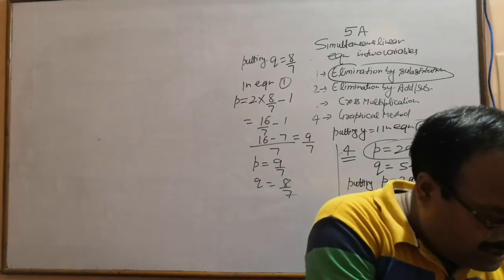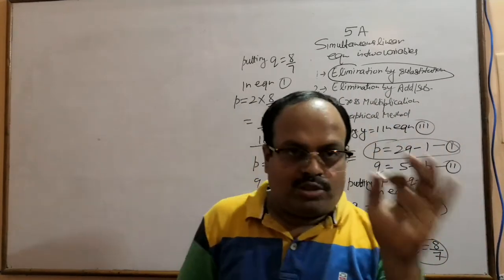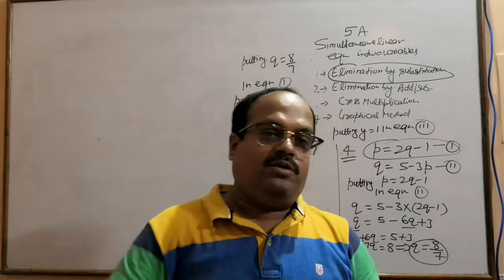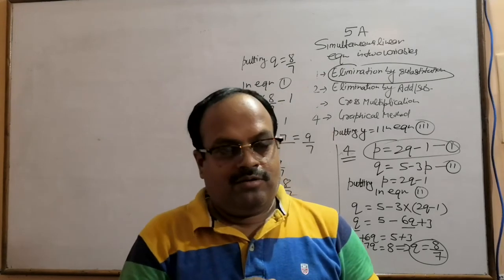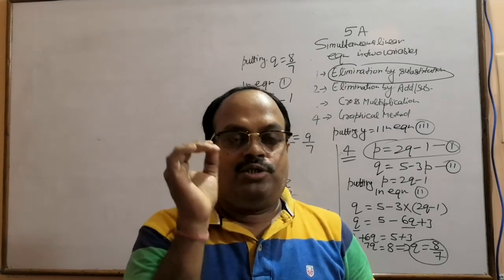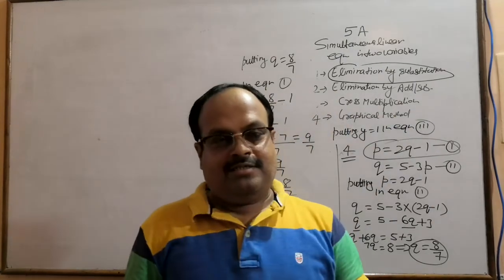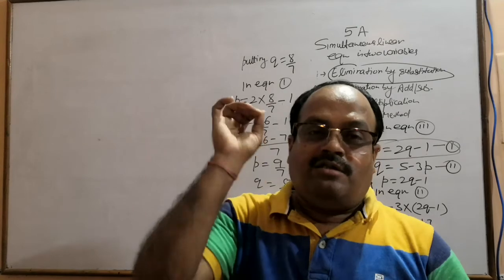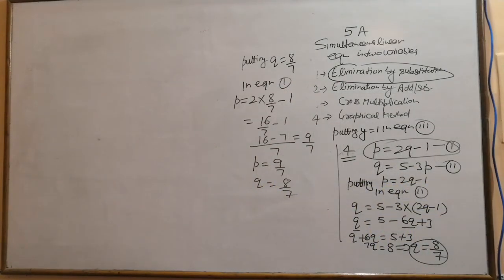Simultaneous linear equations in two variables exercise 5A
solutions of q1 to q4 from s.chands icse